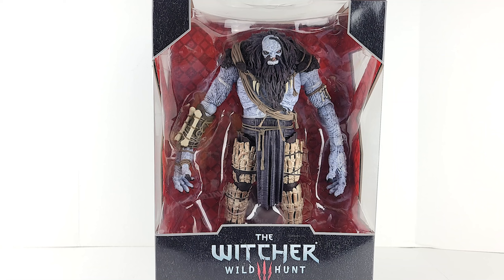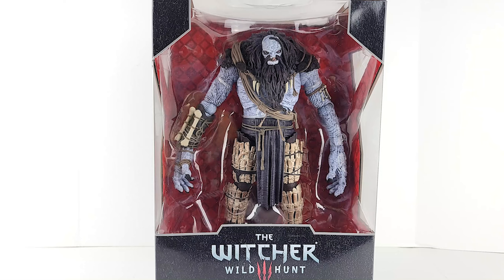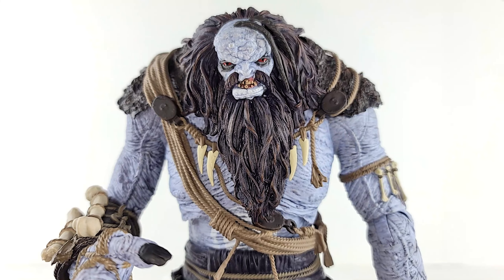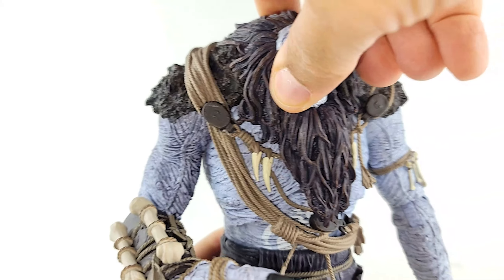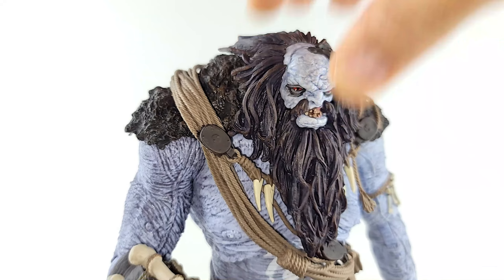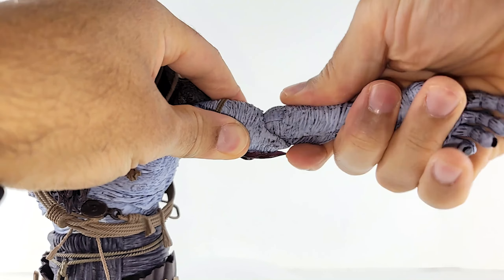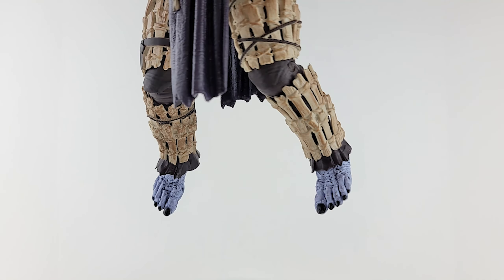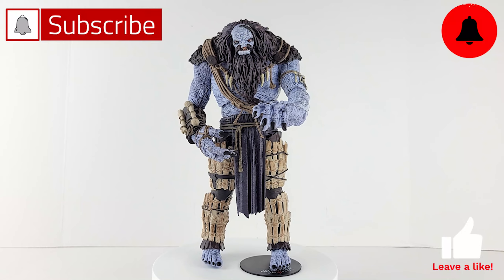Mcfarlane Toys The Witcher 3 Wild Hunt Ice Giant Mega Action Figure Ice Giant Unboxing & Review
Mcfarlane Toys The Witcher 3 Wild Hunt Ice Giant Myrhyff of Undvik Mega Action Figure Ice Giant is a 10-inch action figure that can easily be used as a Marvel Frost Giant.